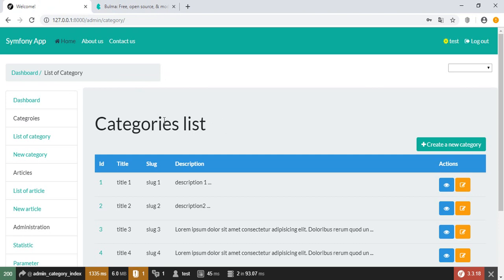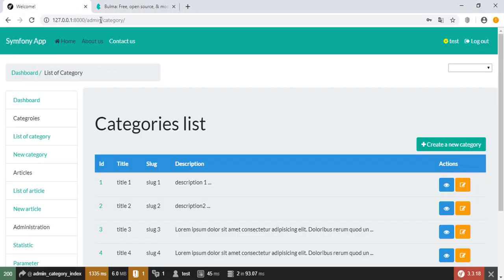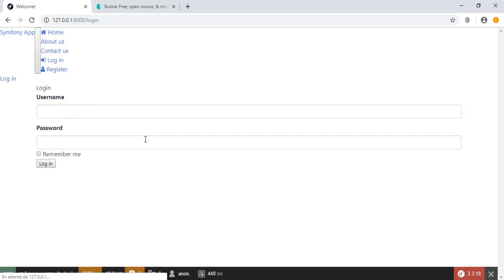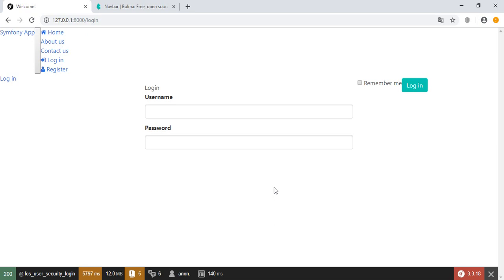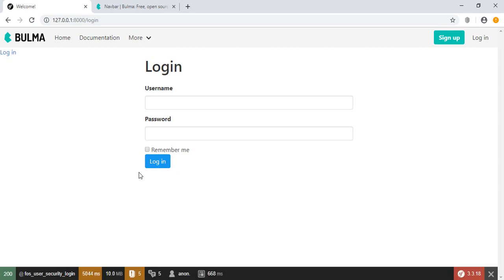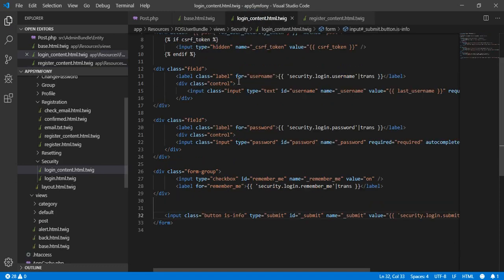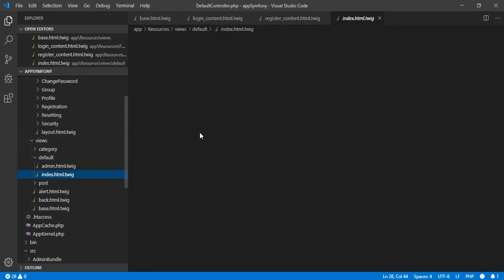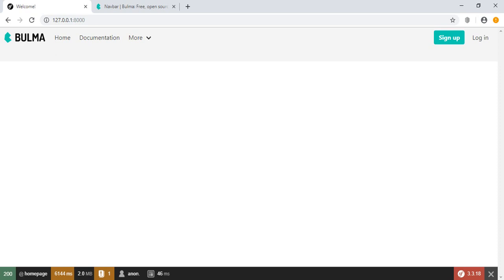Symfony ep55 Bulma framework